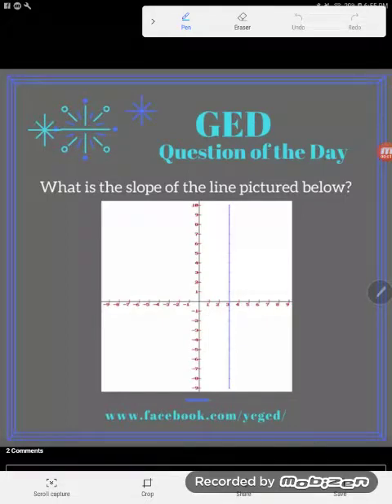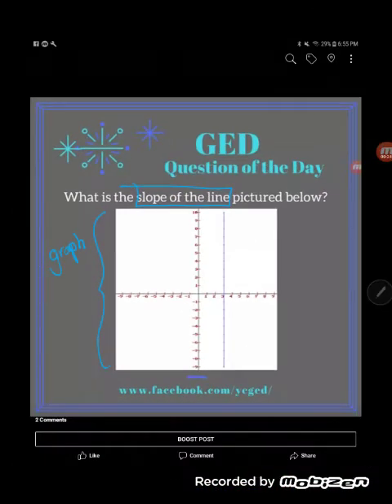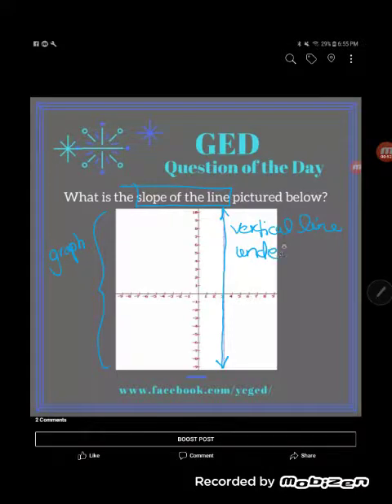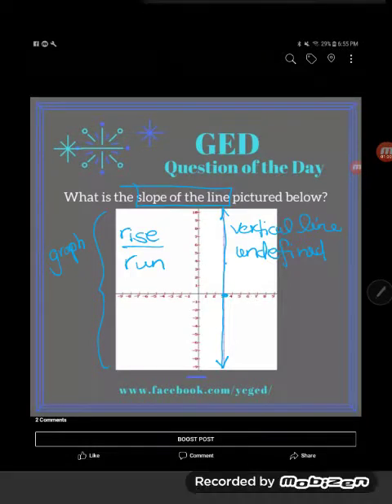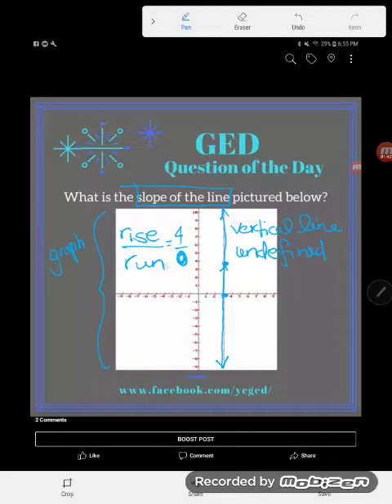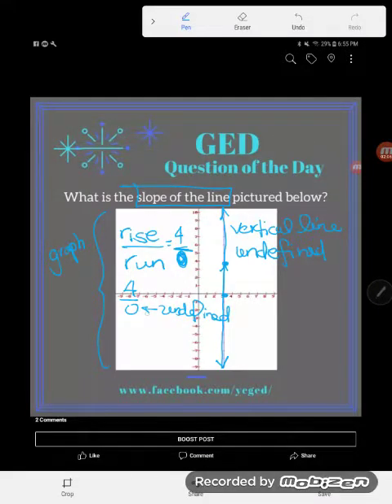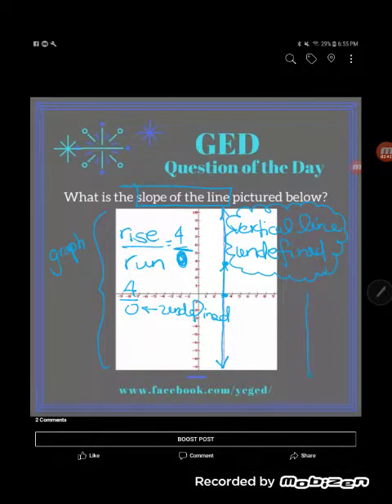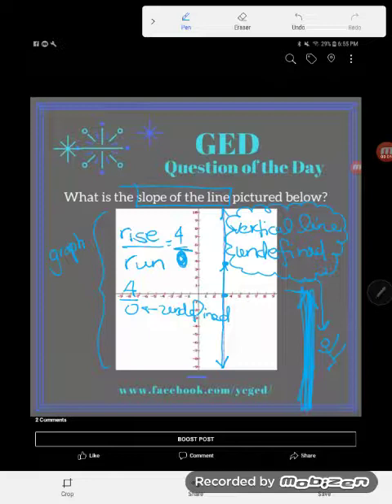GED Math: Find Slope from a Graph Example Problem 3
The great news: you don't have to do a single computation to find slope of a vertical line! The bad news: most students forget this super simple concept. Follow along as Kate shows you why the slope of a vertical line is undefined.